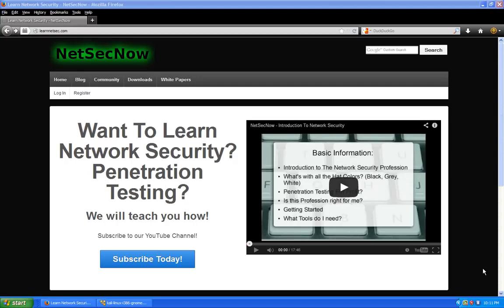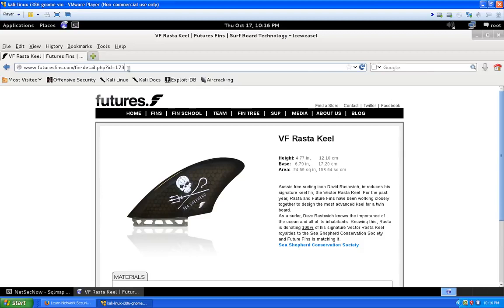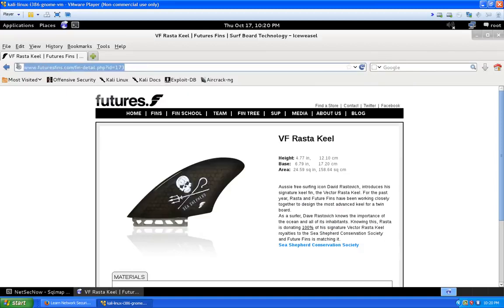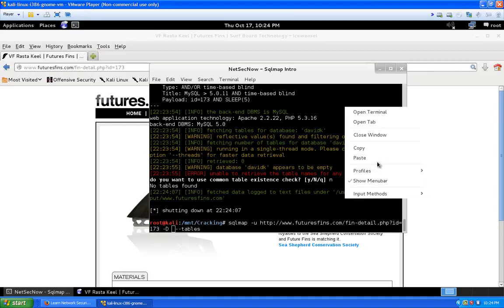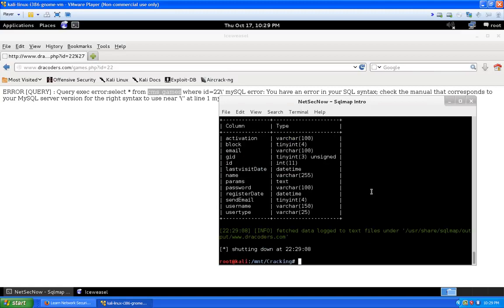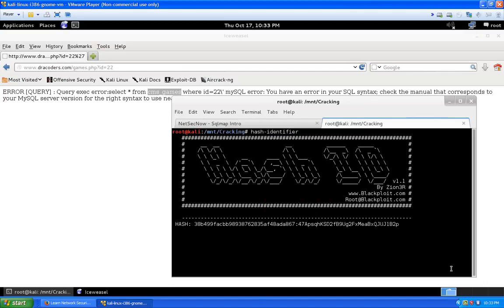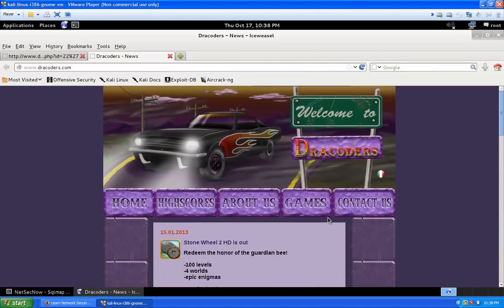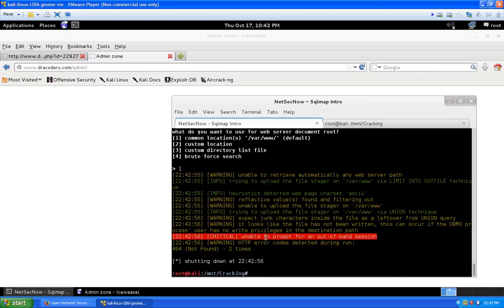Website Hacking SQL Injections Sqlmap Introduction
NEW! 1.2 Million Unique Password List

A Video looking at a tool in Kali Linux for sql injections, called Sqlmap. A few demos regarding how to find a vulnerable site, checking if it's Vulnerable, and then exploiting it with an sql Injection.